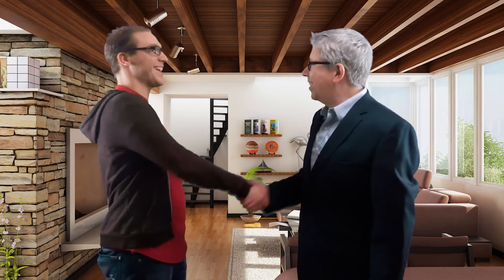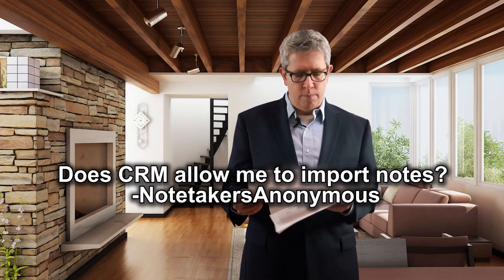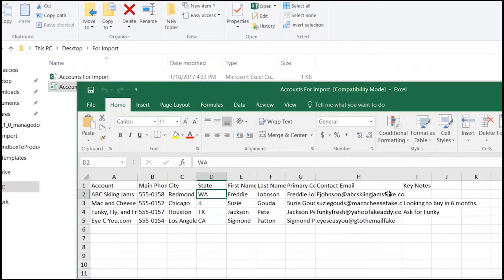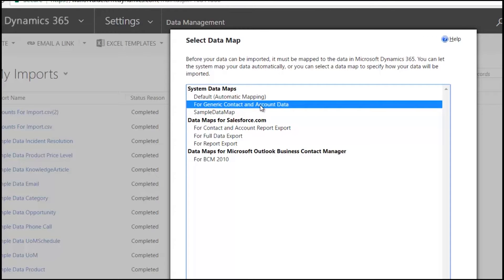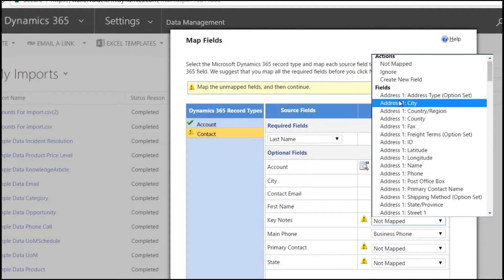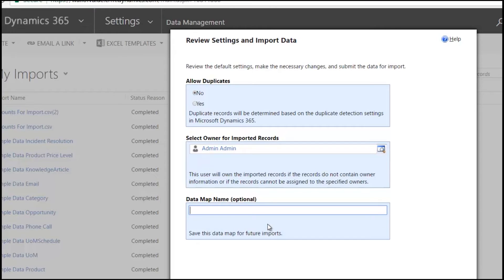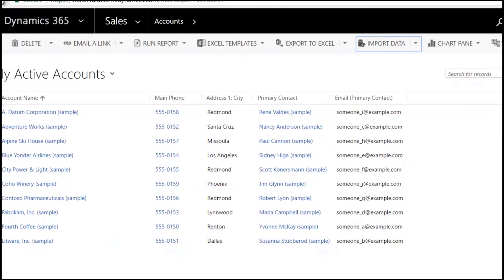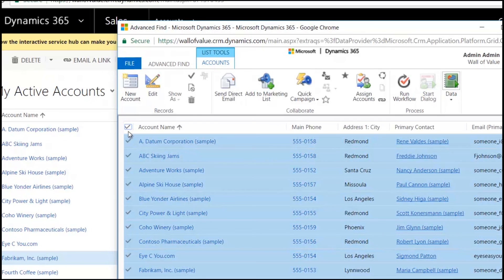Importing & Exporting Tips for Microsoft Dynamics 365 CRM | Channel Q Review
Channel Q: The CRM Review is a new show that focuses on Dynamics 365 CRM in an entertaining way, brings you the latest CRM news, helps you learn more about Microsoft Dynamics 365, and answers your questions about the product.

Azamba believes that CRM done right can transform your business – make you more efficient, more effective, and more profitable.

Microsoft Dynamics CRM Online can help you outmaneuver the competition, get out in front of the pack (and stay there), and deliver consistent, high-quality experiences to your prospects and customers each and every time.

Our passion is to help you maximize your return on your CRM investment and reach these goals.

Azamba helps companies who:
- Are just beginning to evaluate CRM solutions
- Own Microsoft Dynamics CRM Online but need assistance
- Are looking to move forward with Microsoft Dynamics CRM Online and are looking for a proven and dependable partner
- Are Microsoft Partners looking to help their customers with CRM

Your success is our focus.

This video features:
- Peter Wolf
- Mariam Florio
- Gordon Vanguard
- Brian Dunn

This video was created by Gordon Vanguard for Azamba